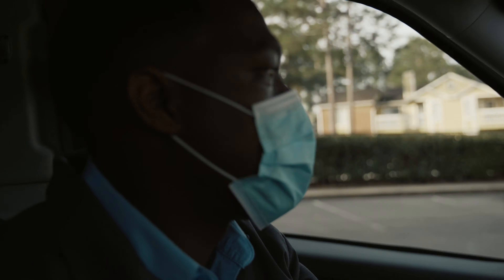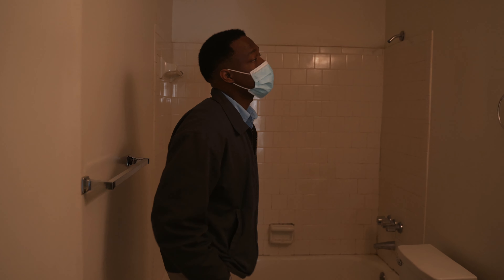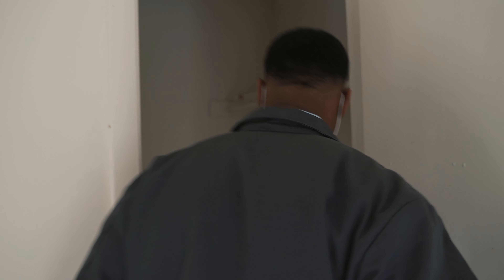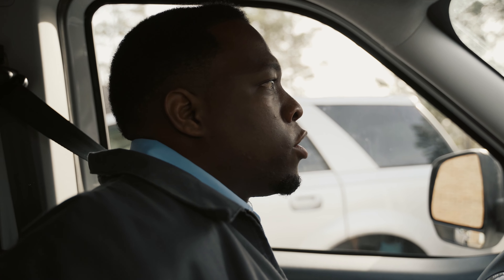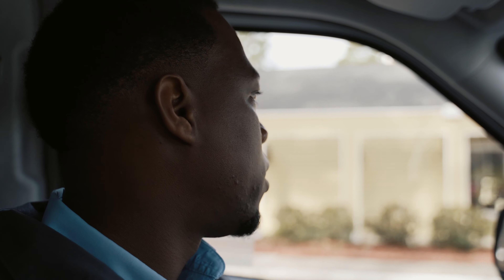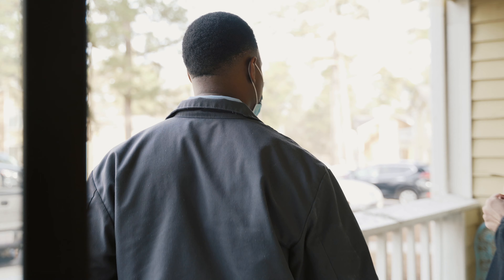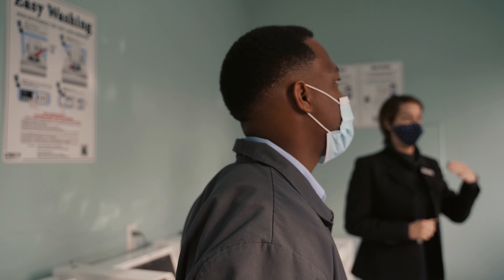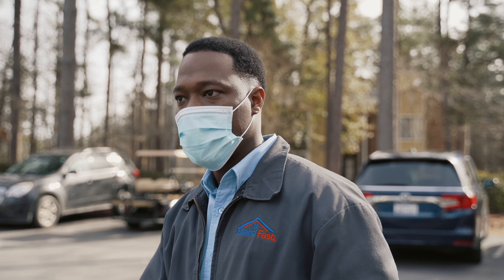The Art Of Closing Sales in 2021 | Wayne Ladson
Here is what it really takes to land a client!